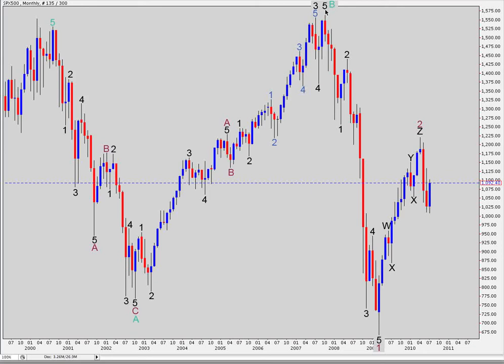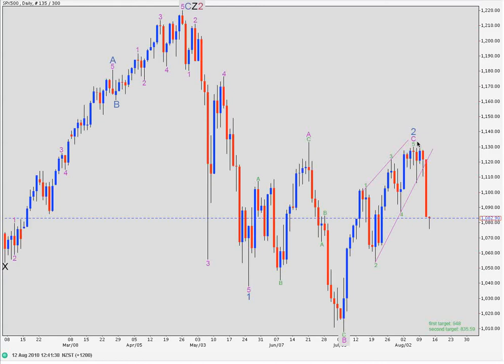SPX500 Elliott Wave Analysis - 11th August, 2010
Technical analysis of the S&P500 from a pure Elliott wave perspective